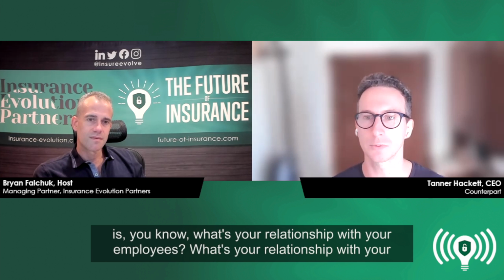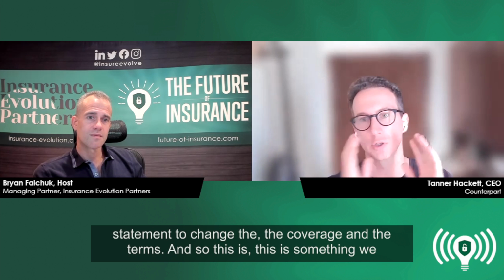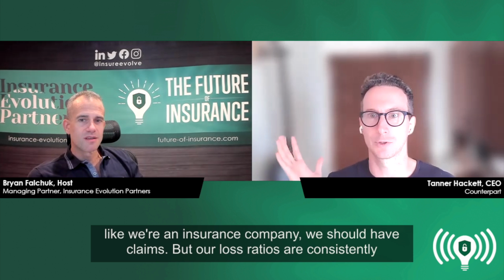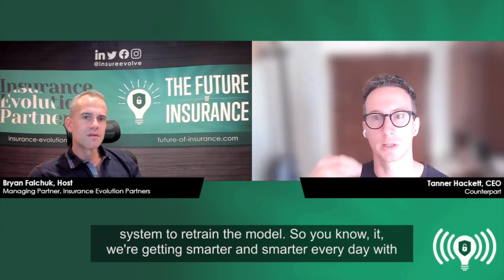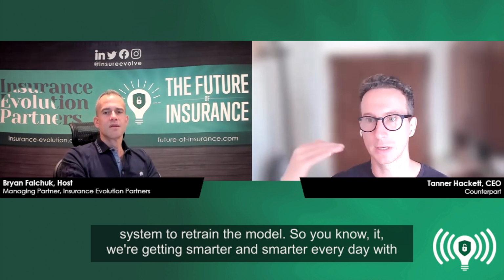The Future of Insurance Podcast S3E15 – Tanner Hackett, CEO of Counterpart (Clip 3)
Tanner Hackett, founder & CEO of Counterpart, shares how the company started with a theory with no ability to test whether they were right. They questioned what really matters to how Management Liability insureds perform as risks, and found that the things that matter weren’t really represented on the applications in the market. Counterpart isolated what was important, and then looked for automated ways to learn those things so they could efficiently serve small businesses with management liability needs.

for more details and other episodes.